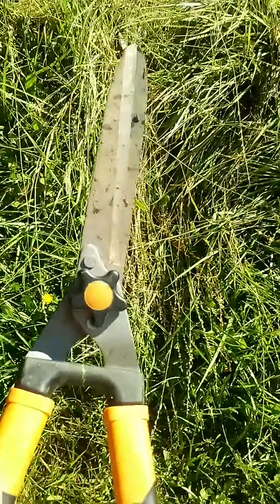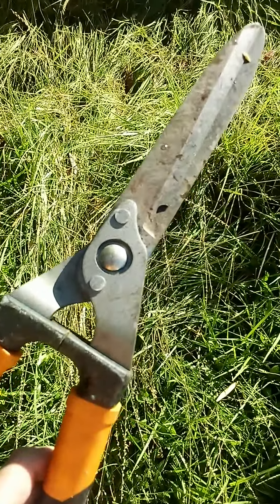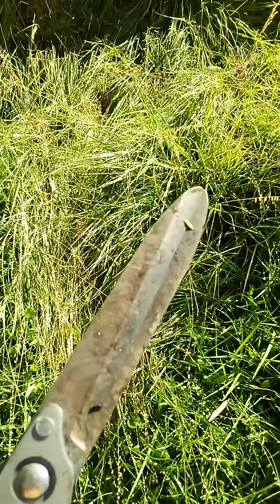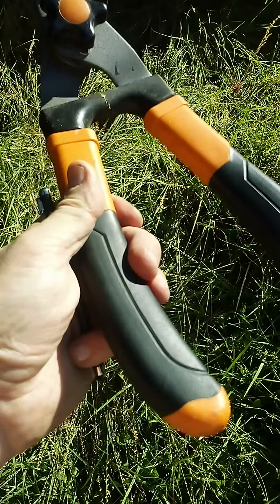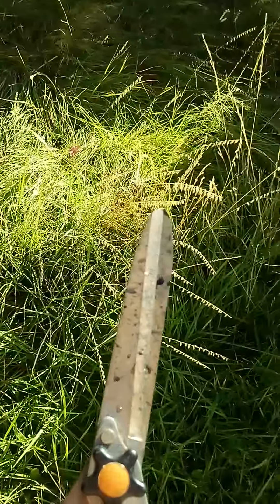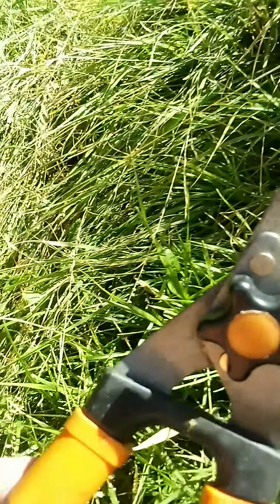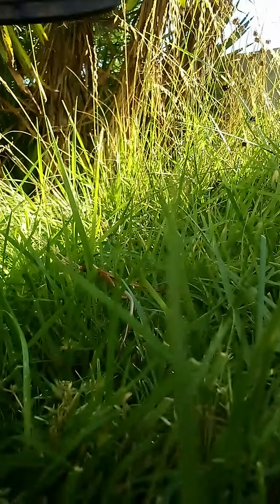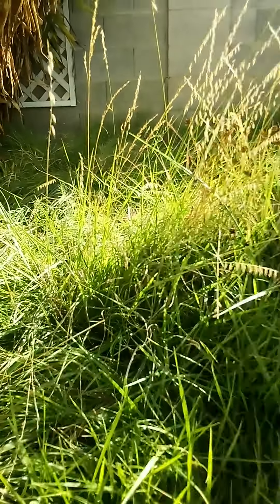October 11, 2022